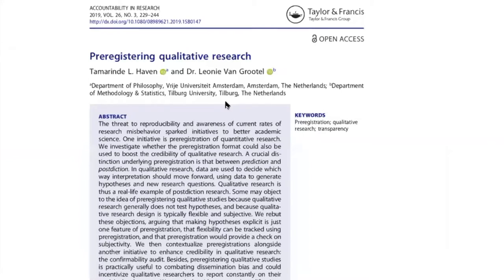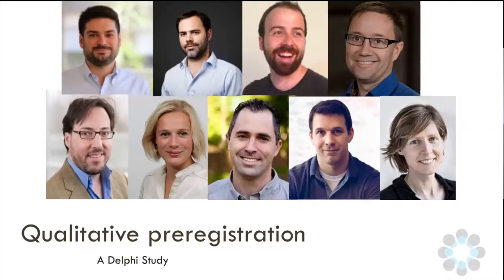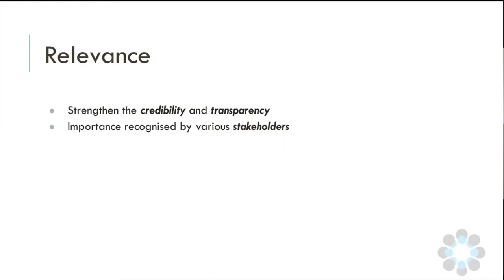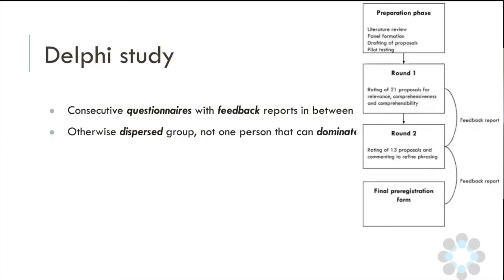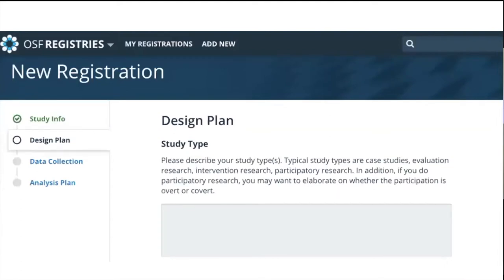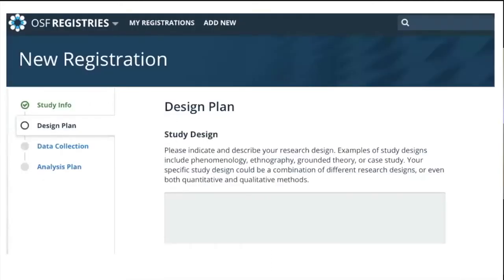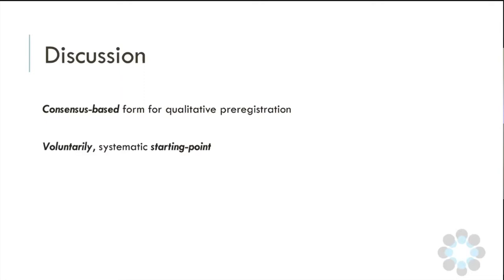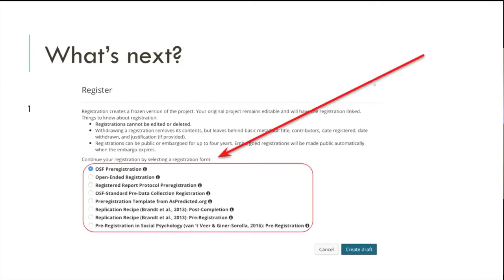OSCG workshop Preregistration of Qualitative Research by Tamarinde Haven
Preregistrations -- records made a priori about study designs and analysis plans and placed in open repositories -- are thought to strengthen the credibility and transparency of research. Different authors have put forth arguments in favor of introducing this practice in qualitative research and made suggestions for what to include in a qualitative preregistration form. In this workshop moderated by Bregje Seves, Tamarinde Haven discusses the Delphi study they conducted to develop a preregistration template that will provide meaningful, common structure for a considerable range of qualitative approaches.

Haven, T. L., Errington, T. M., Gleditsch, K., van Grootel, L., Jacobs, A. M., Kern, F., … Mokkink, L. (2020, July 6). Preregistering Qualitative Research: A Delphi Study.

L. Haven, T., & Van Grootel, D. L. (2019). Preregistering qualitative research. Accountability in Research, 26(3), 229-244.